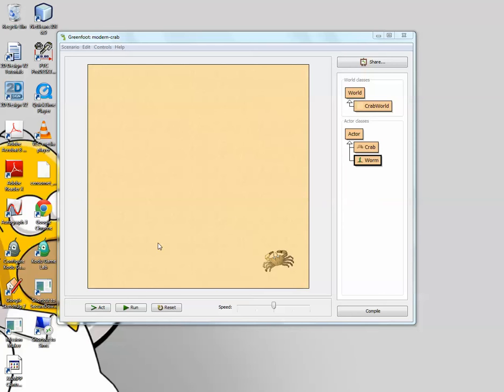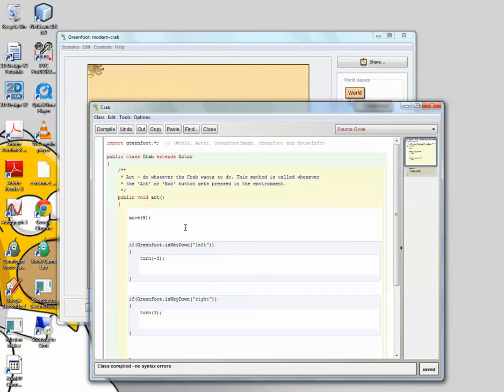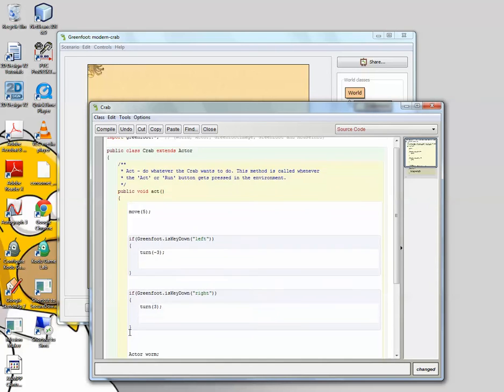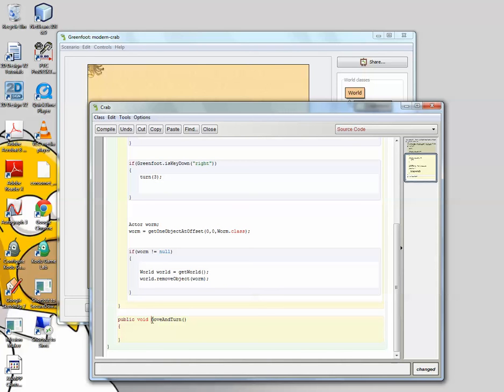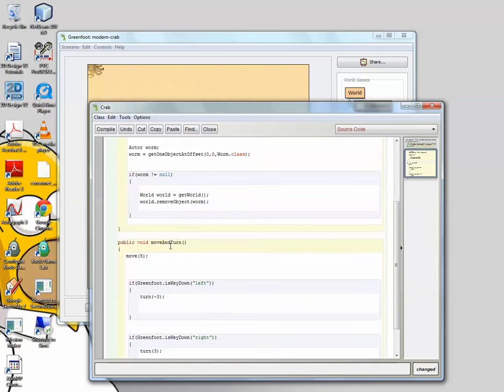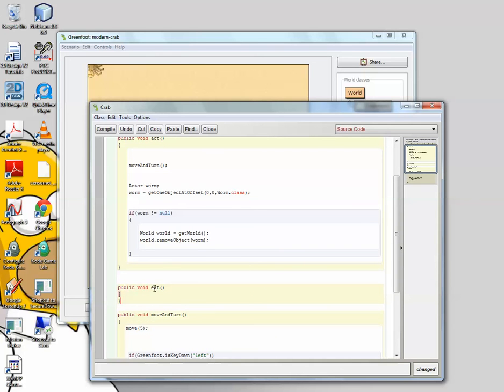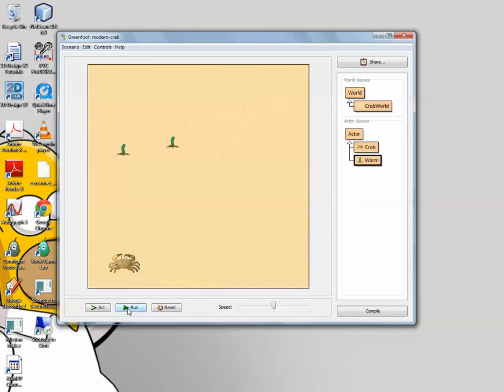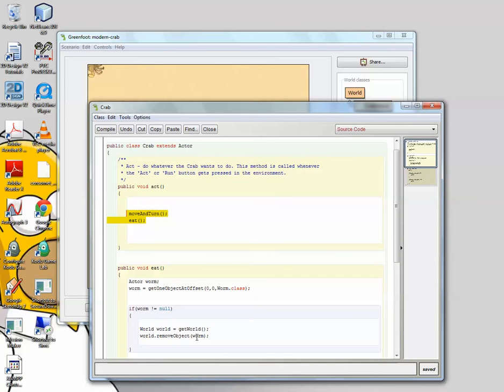Part 5 - Refactoring code